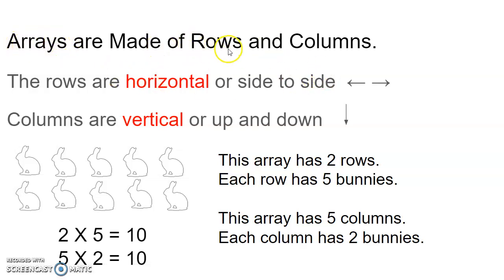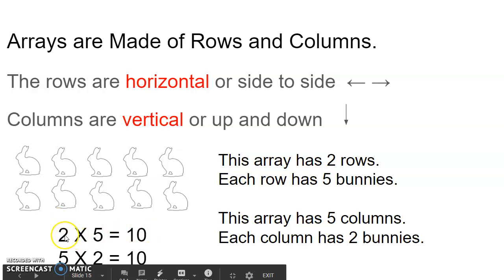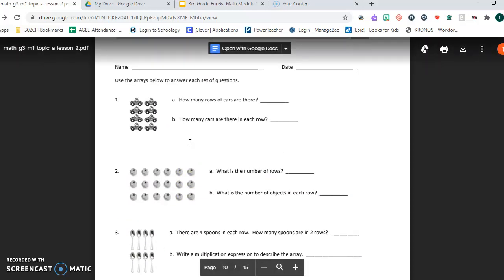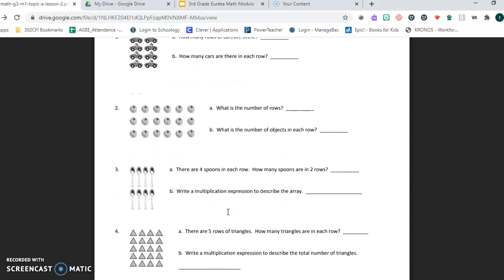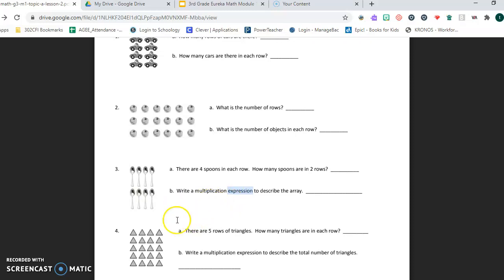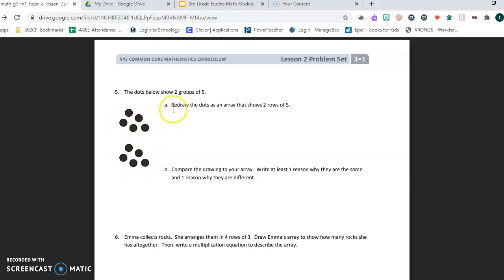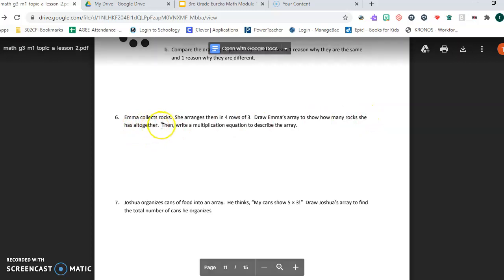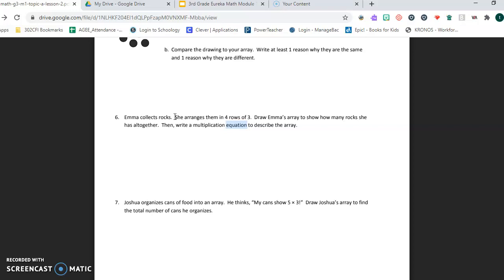Thursday Math 1: Relate Arrays to Multiplication